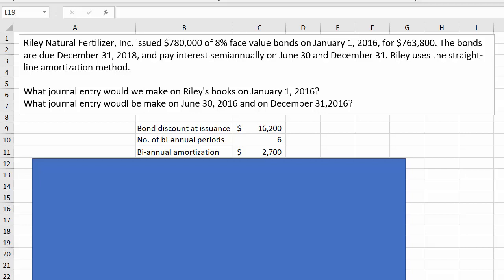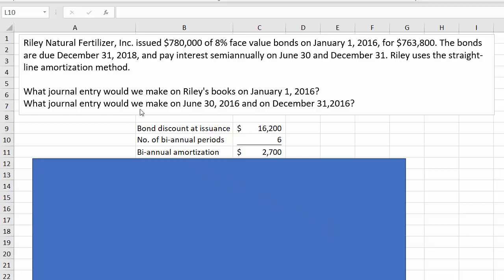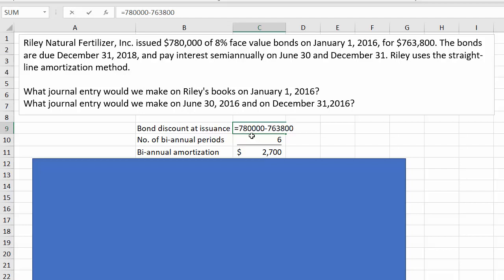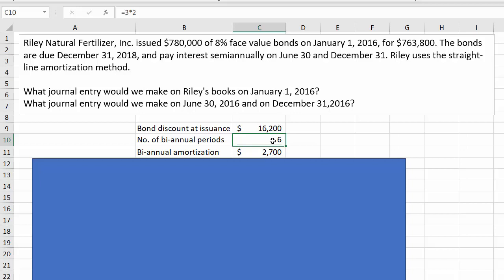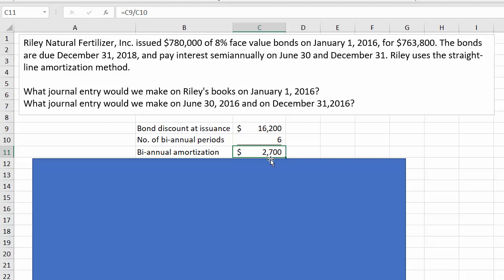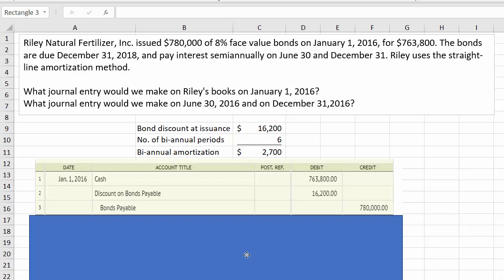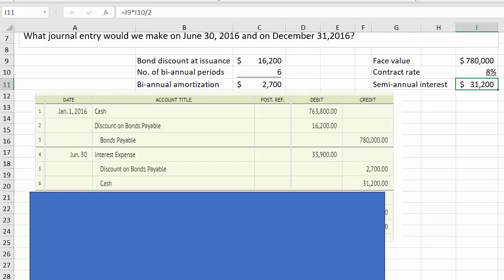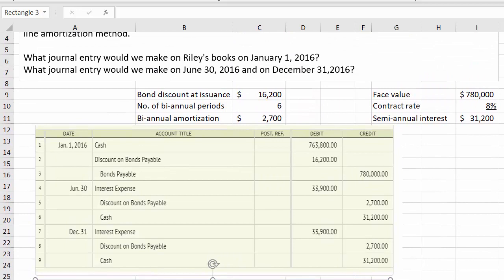Bond issuance at discount - journal entries using straight line method of amortization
Bond issuance at discount - journal entries using straight line method of amortization, Intermediate Accounting, Financial Accounting